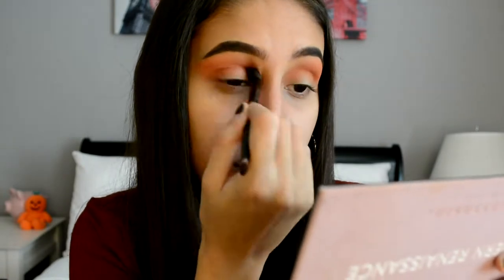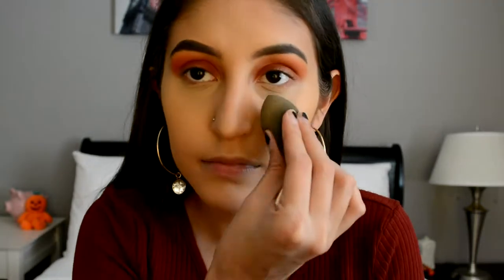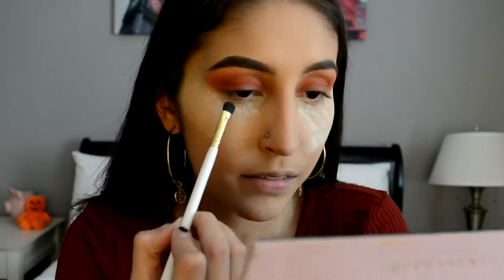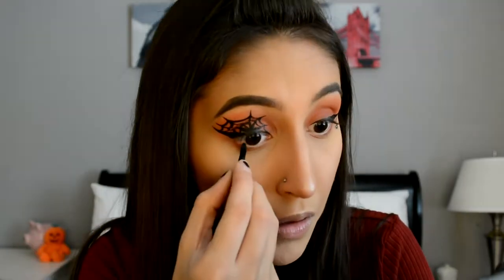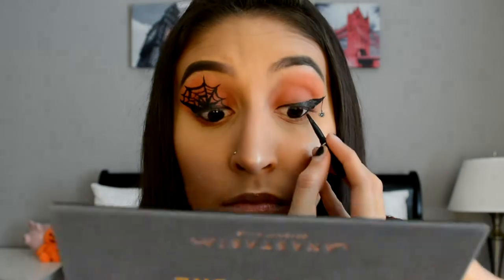spiderweb eyeliner | sabrina machado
Happy Halloween! Here is a simple "Spiderweb Eyeliner" look!

not much you can do for love - turtleschool

Good Vibes,
Sabrina ☼